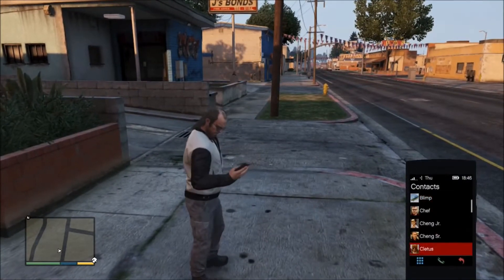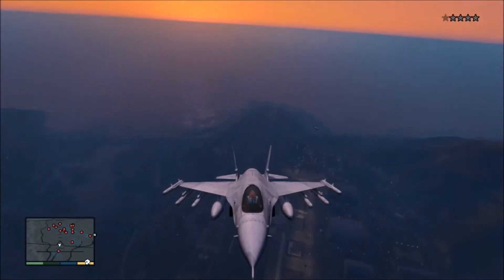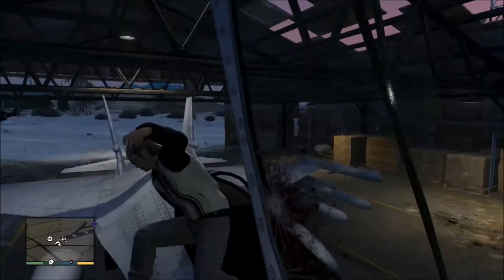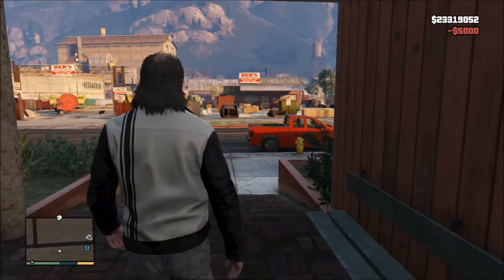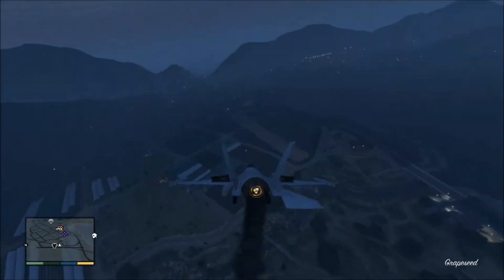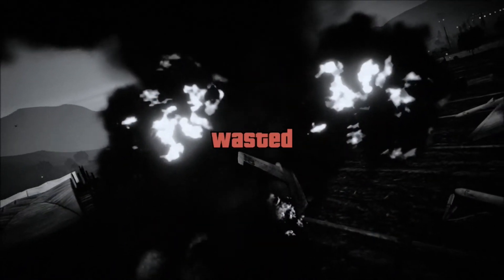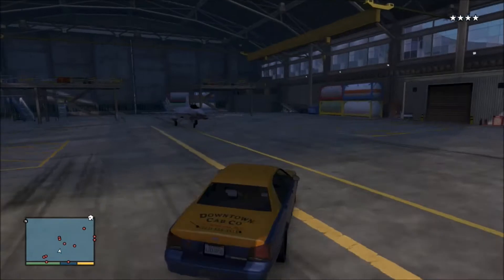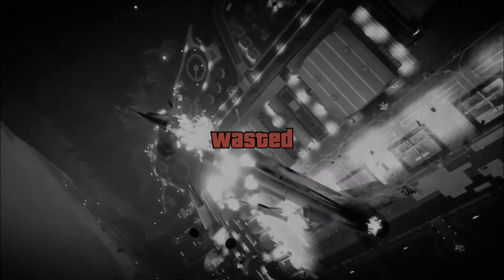GTA 5 Tutorial - Fighter jet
The fastest way i have found to obtain a fighter jet with a few out-takes at the end